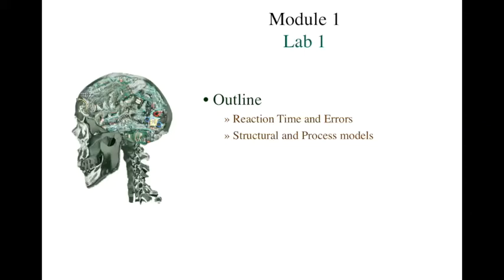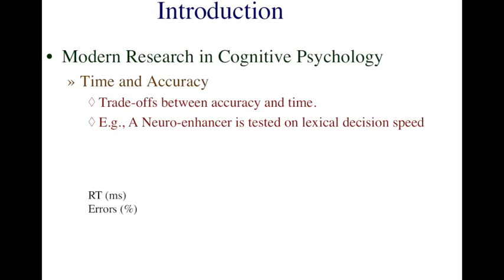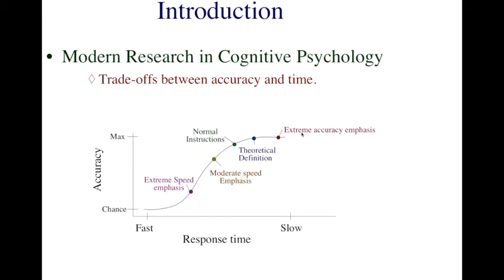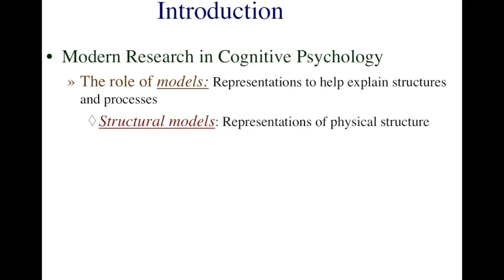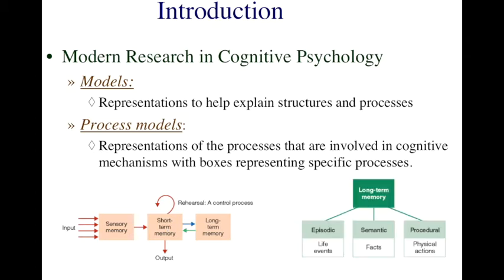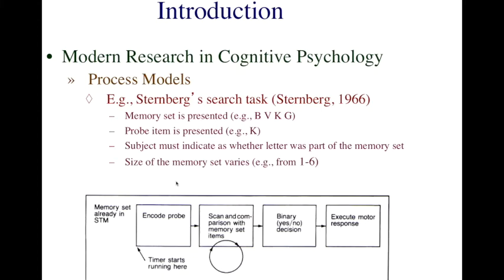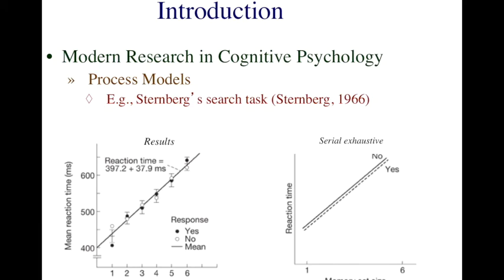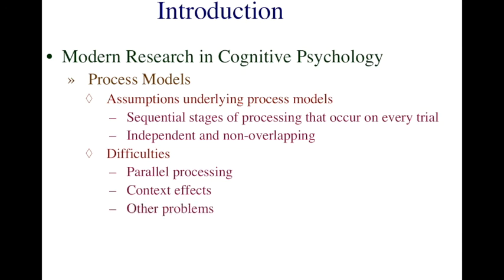PSYC 220 Module 1 Lab 1.1 - Introduction